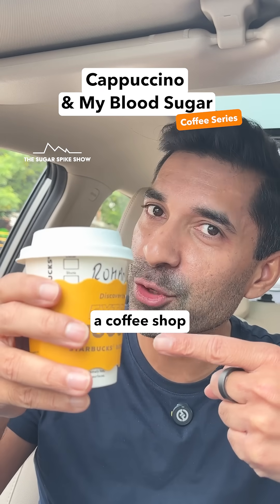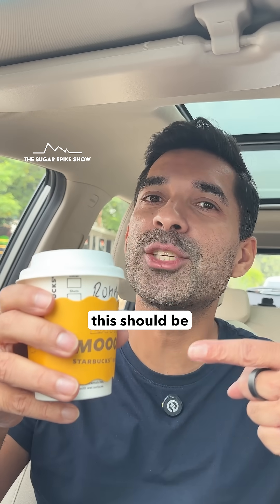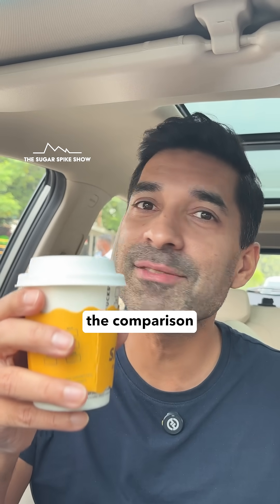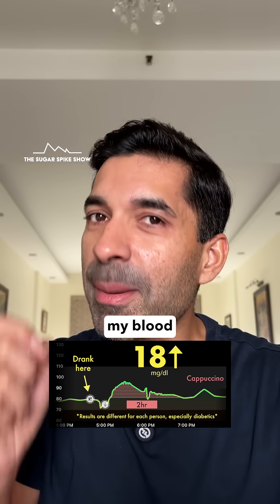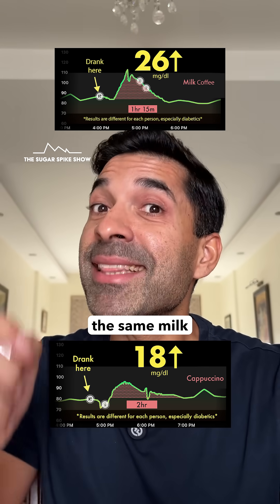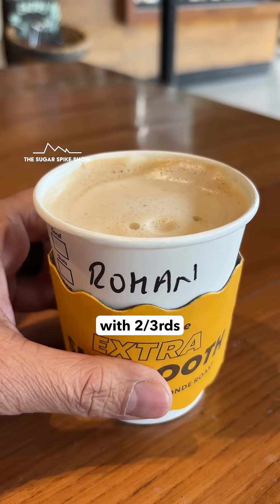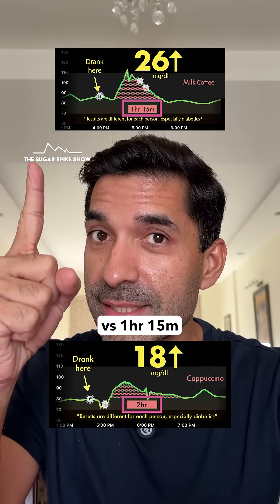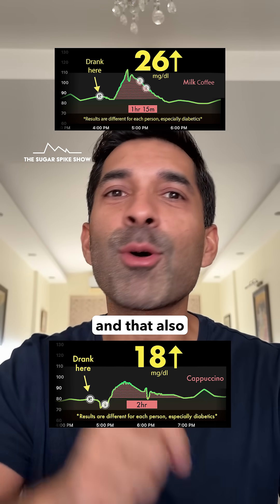EP292: Cappuccino & My Blood Sugar - Coffee Series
Do different types of coffee impact blood sugar differently? In this series, I’ll test homemade, office, and café coffees to find out which ones are safe, and which ones secretly spike sugar levels by a lot!
Coffee Series Schedule:
1. Homemade: Black Coffee (Hot, No Sugar) +0mg
2. Homemade: Milk Coffee (Hot, 1 Tsp Sugar) +26mg
3. Homemade: Cold Coffee (1 Tsp Sugar) +13mg
4. Office: Pre-mix Nescafe 3in1 +25mg
5. Cafe: Cappuccino (Hot, 1 Sachet Sugar) *TODAY*
6. Cafe: Cold Coffee (With Sugar)
7. Cafe: Frappuccino (Java Chip with Mocha Drizzle)
8. Health: Oat Milk Cappuccino (Hot, 1 Sachet Sugar)
9. Health: Black Coffee + 1 Tsp Ghee
10. Summary: Quick Series Summary
How to see my results: Best is to get an idea of which foods spike more and which ones spike less, and develop an intuition based on ingredients. Don’t focus on absolute numbers.
My personal aim:
1. Blood sugar increase after eating = 30-40mg/dl or lower
2. Return to baseline = Within 3 hours
3. Range = Be within 70-120mg/dl for 80% of the day